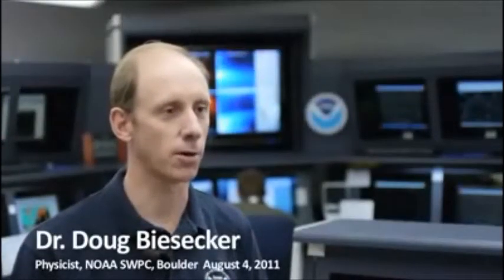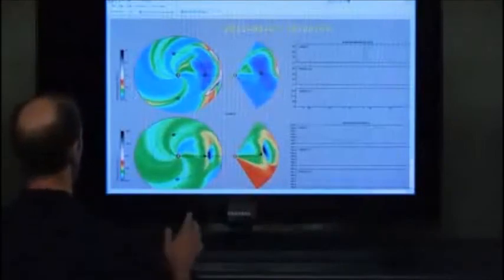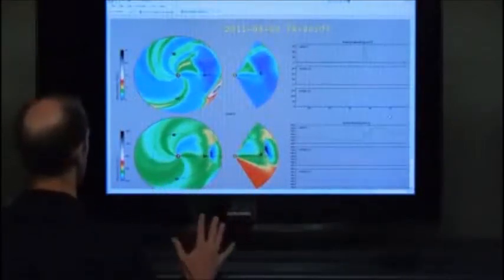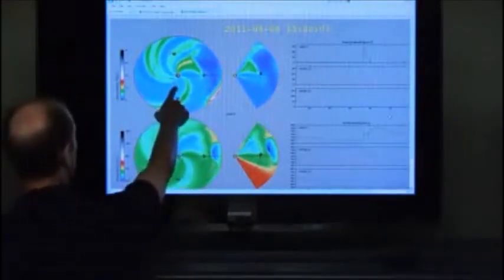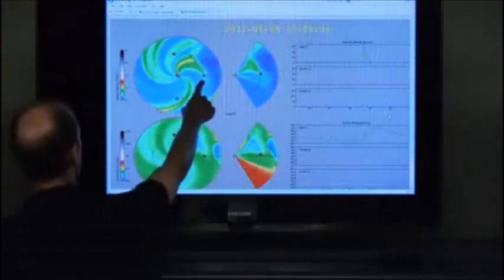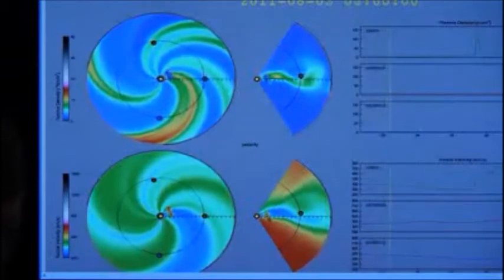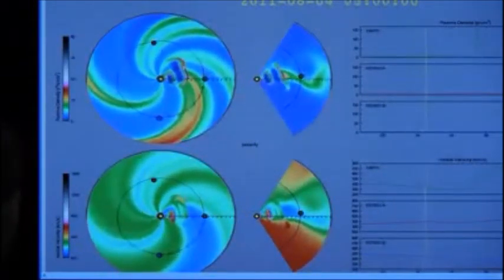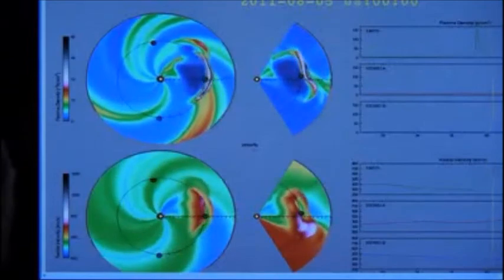NOAA: Issues report on Geomagnetic Storm Hitting the Earth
August 5, 2011 - In the wake of the shocked solar wind, G2 (Moderate) Geomagnetic Storm conditions have been seen already, and a warning for G3 (Strong) Storming has been issued. Strong, Prolonged Southward Interplanetary Magnetic Field and fast solar wind continue to fuel the disturbance.

Thank You, to NOAAESRL for the original upload / link below if you want to Sub